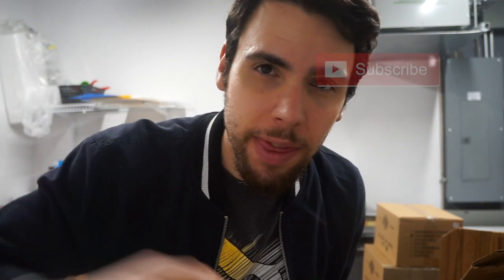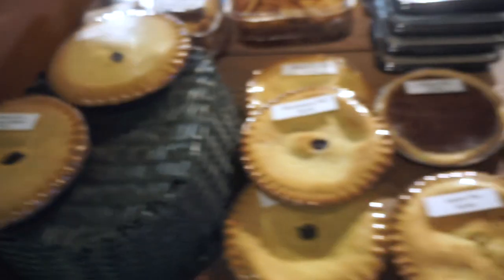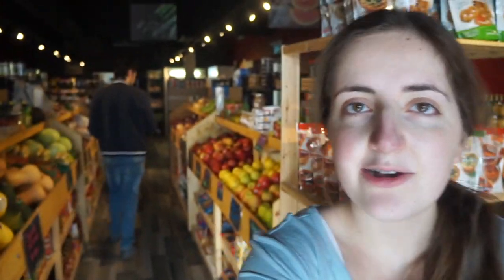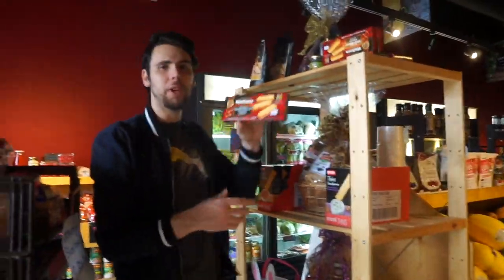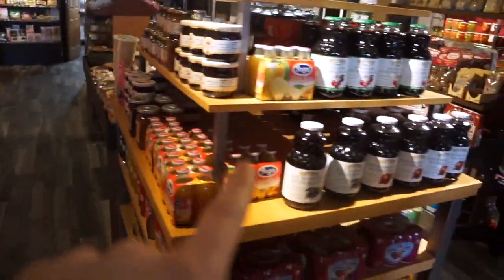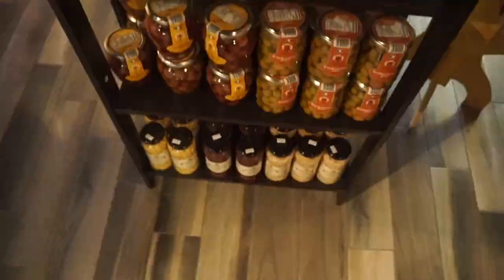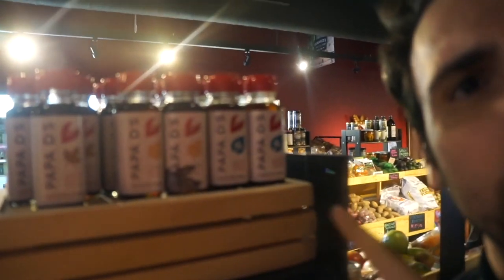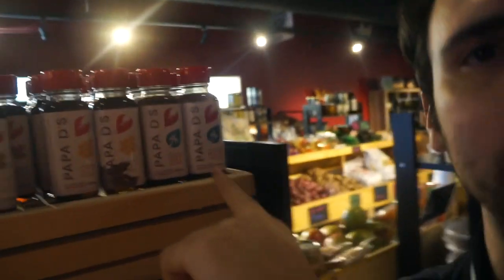I bought the biggest vending machine in Canada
Today we took a different approach on our store. If we treat it like a vending machine while watching our inventory and keeping everything on a rotation.

Retail and vending seem to go hand in hand as the more rotation you go through the more money you will end up making. These are volume businesses, meaning you need to move alot of product in order to make money.

It has been a lot of work to manage our store and our vending machine business. Of course one is more passive than the other but also makes a lot less in revenue and profits.

If you want to start a low investment business the vending machine route is the way to go. Bulk candy machines would be the least expensive route to go, as you can buy used machines for under $100.

You will still have to put in quite the amount of work in order to build your vending machine routes. finding and keeping locations will be the most difficult part of actually building a scalable business.